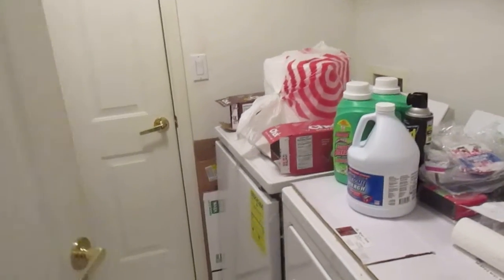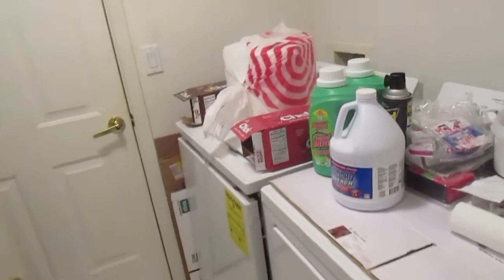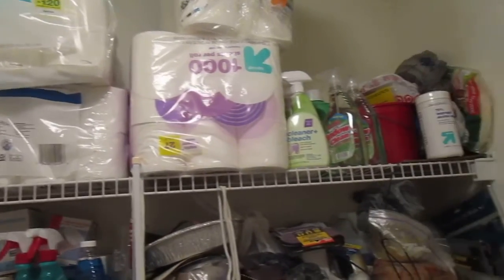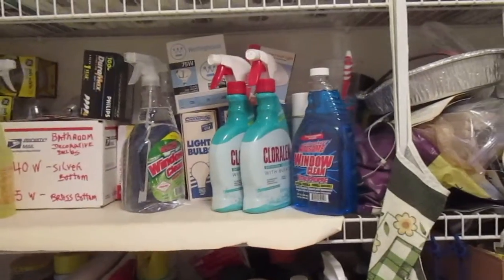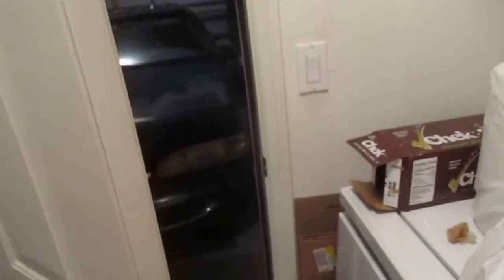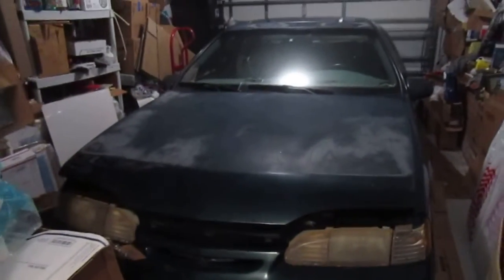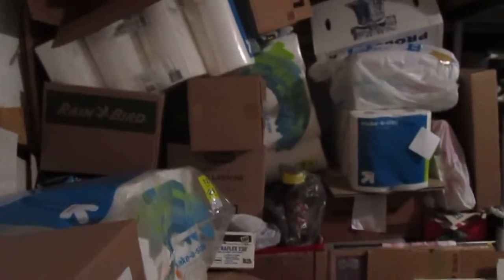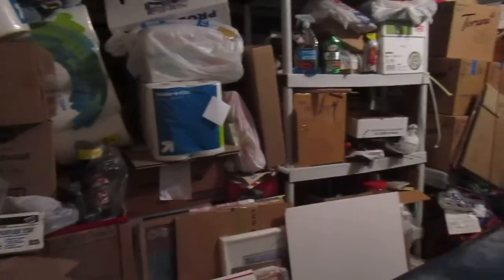Vin 221118 garage chaos 8847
221118 garage chaos 8847